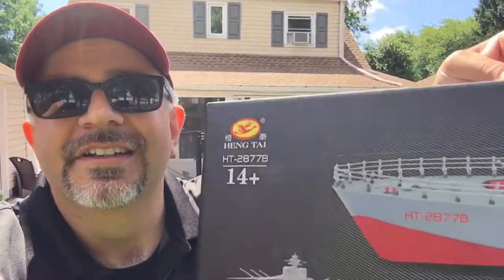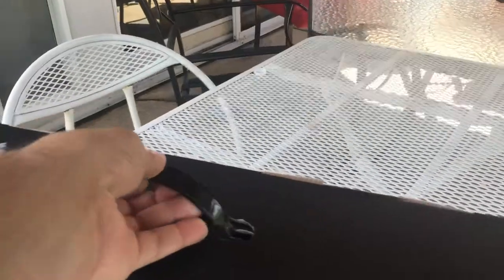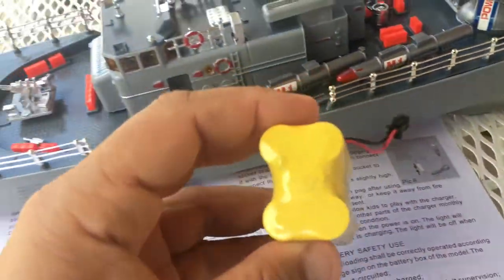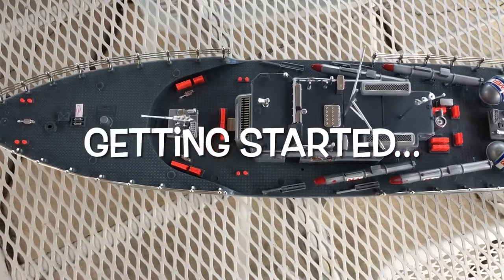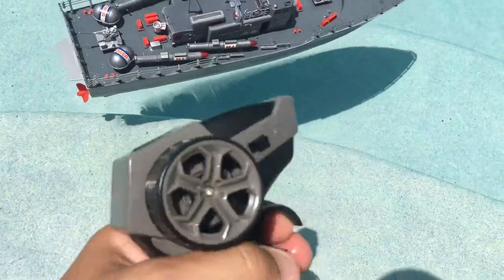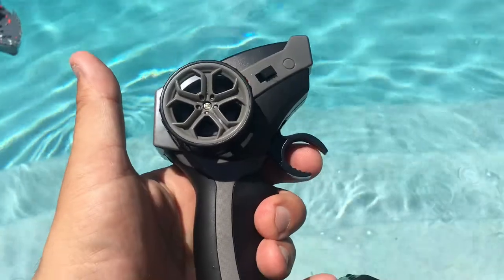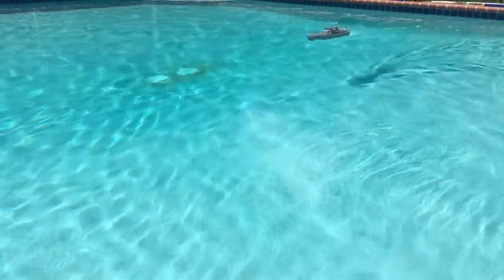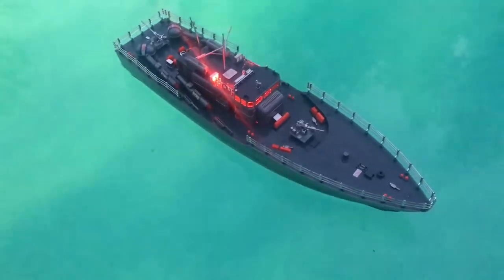Torpedo Boat by Heng Tai 1/115 Radio Control Boat Demo and Unboxing Patrol Boat HT-2877B AMAZON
A quick look at my Torpedo Boat RC 1/115 scale ship by Heng Tai.  This ship was purchased on Amazon and can be found there for various prices as well as on other online websites.   It's a decent RTR toy boat.  It is decent quality and has some detail but with a toy like appearance so it's not hobby grade... performance is just ok, but not bad.  Overall, I am happy with the purchase but I would have liked it to be a little more powerful / faster for this type of ship. For my full review and unbiased opinion please check out the video for all the details!